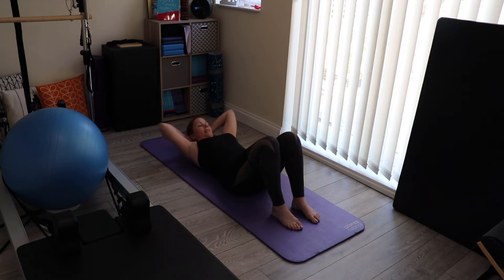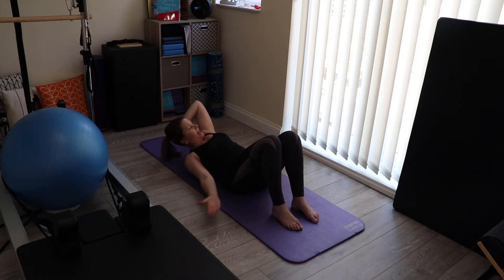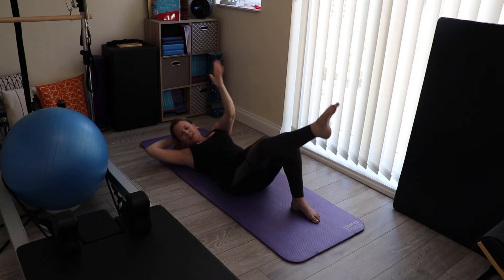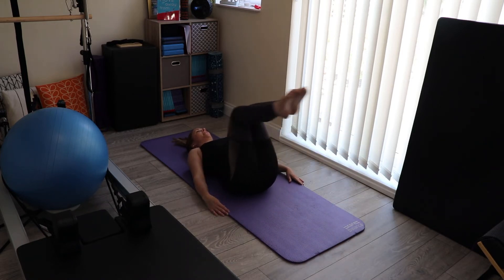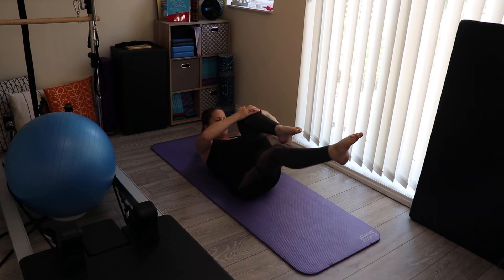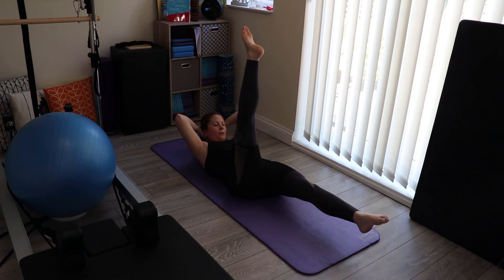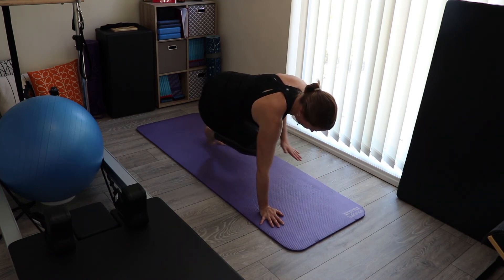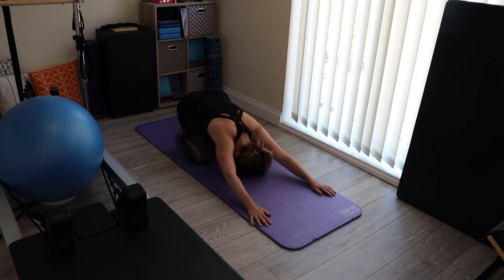Pilates Abs/Core Workout - 14 mins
14 minutes to fired up abs! This short sequence targets the core muscles for toning and strengthening.  Use alongside my other videos for a full workout or on it's own for a quick core muscle blast...

Music by Lasearce - follow on Spotify for more awesome electronic, chillout tunes :-)